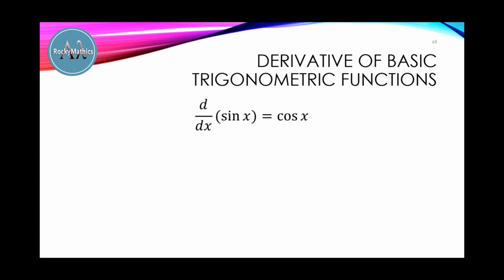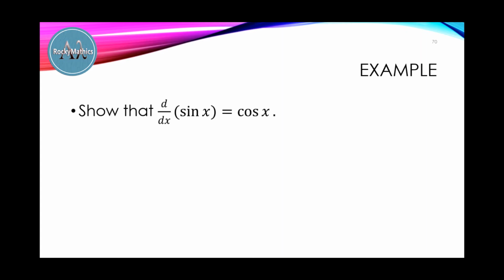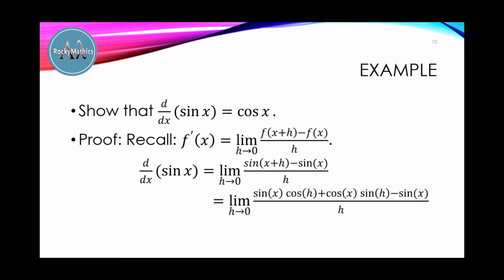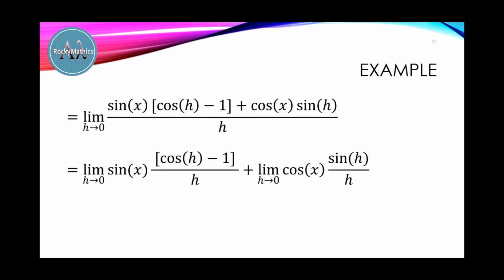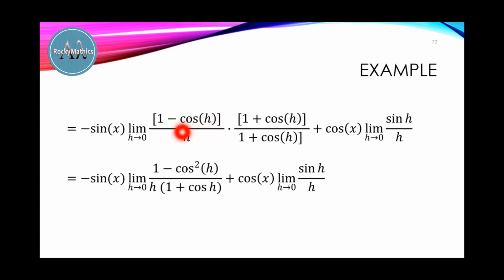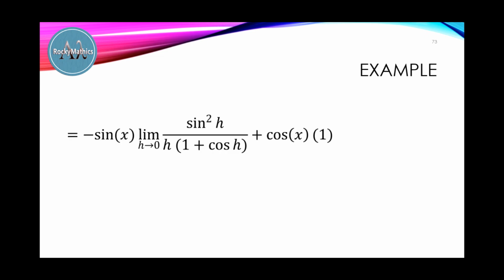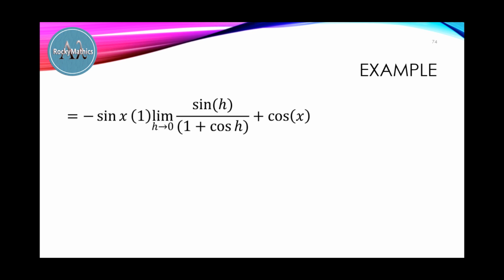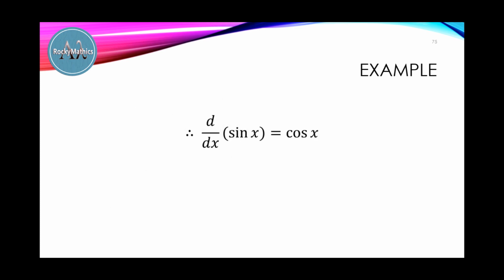Calculus - Derivative of Basic Trigonometric Functions - Example and its Proof